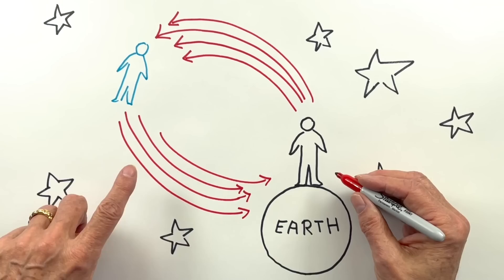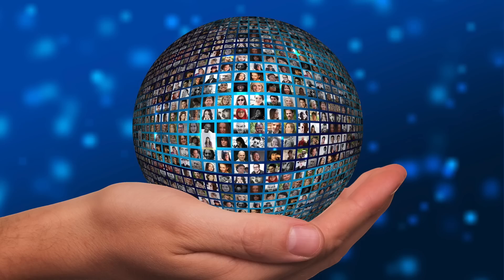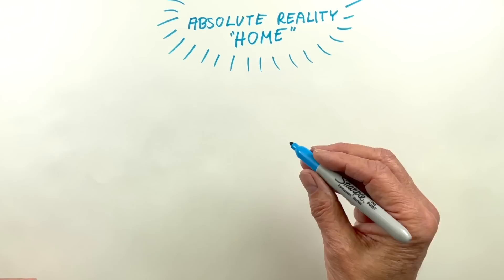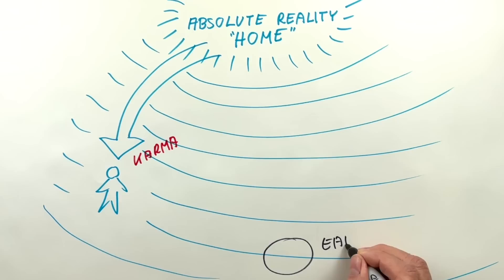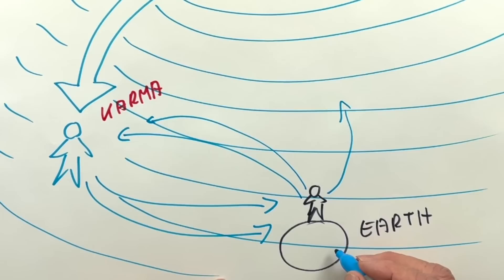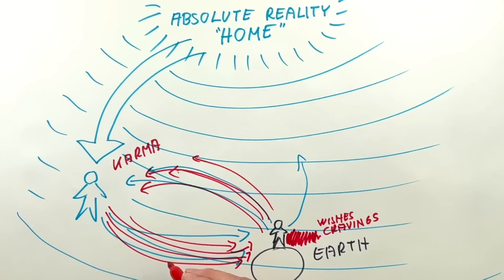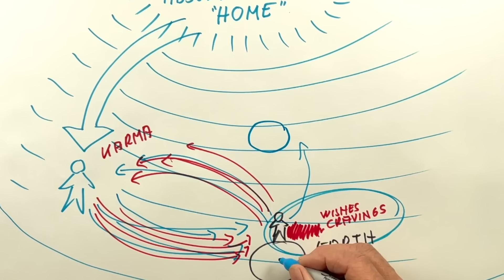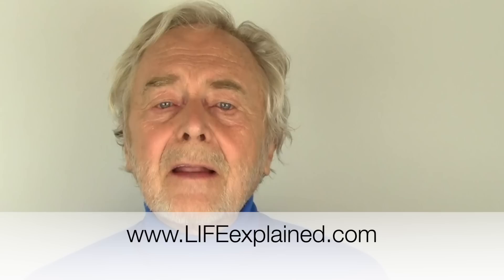MAKE THIS YOUR LAST INCARNATION / STOP REINCARNATING explained by Hans Wilhelm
The reason why we are not supposed to reincarnate over and over again.